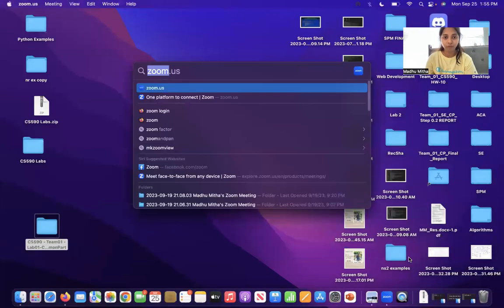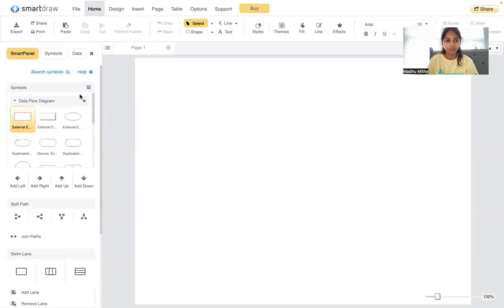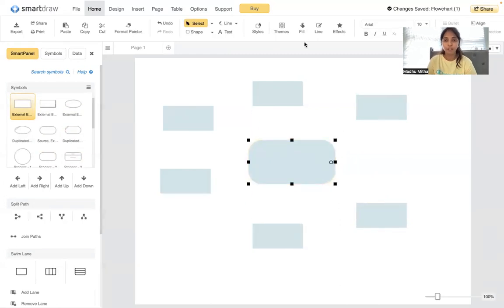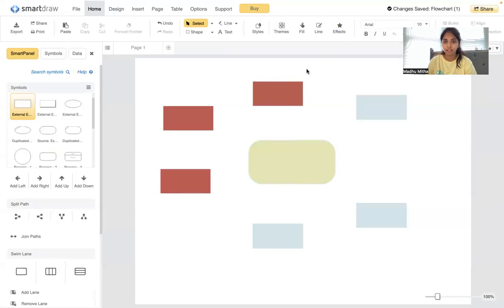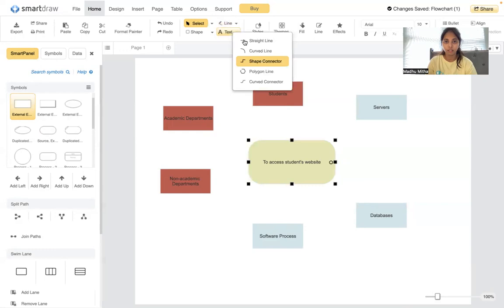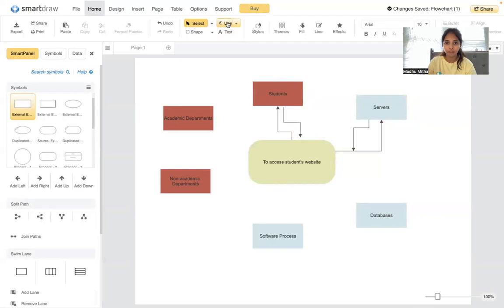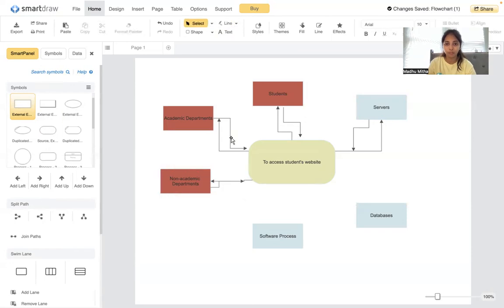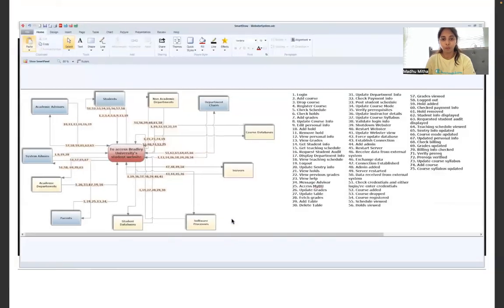Context Data Flow Diagram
This video explains on how to create Context DFD using Smart Draw tool.